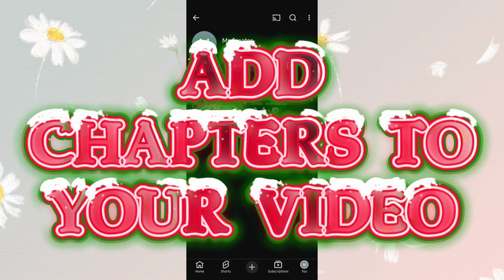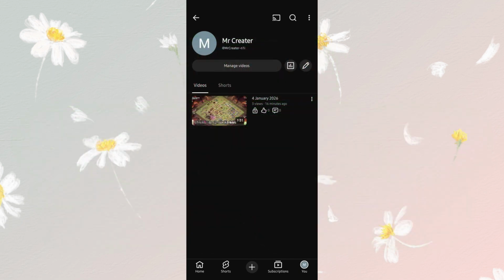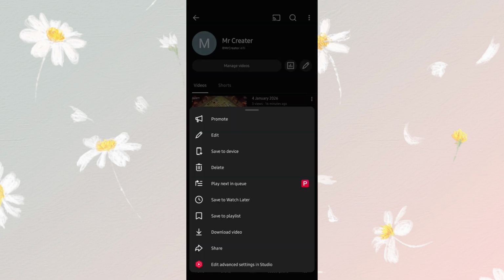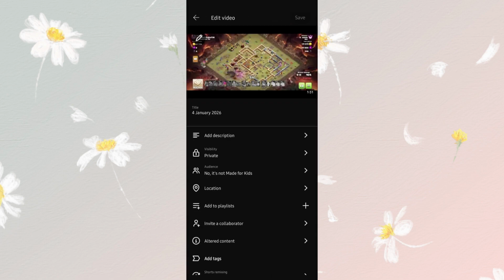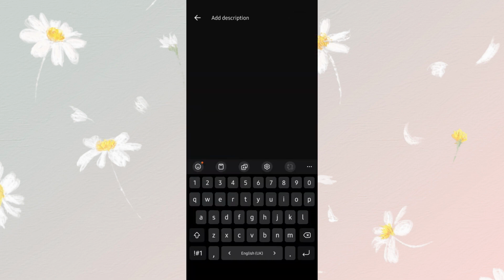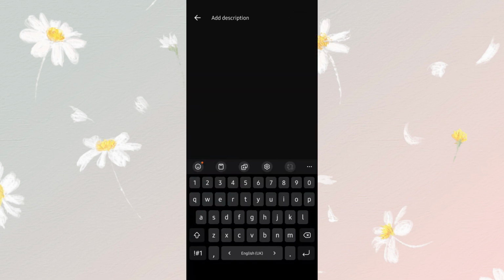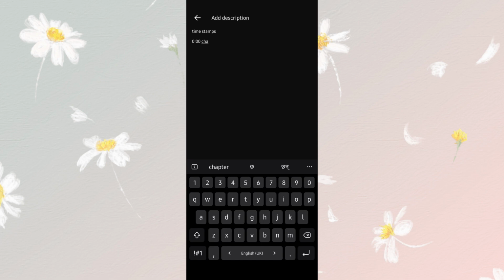How To Add Chapters To YouTube Video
This video will show you how to add chapters to YouTube video. If you were having any problem proceeding this task, this video is made jus for you! Tech Guide is here to help you with all of your savvy internet problems.